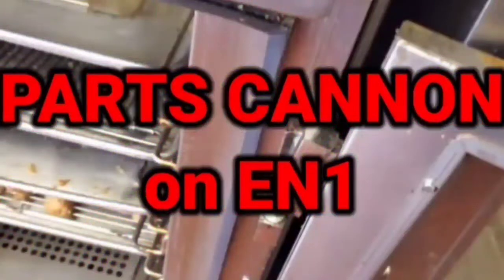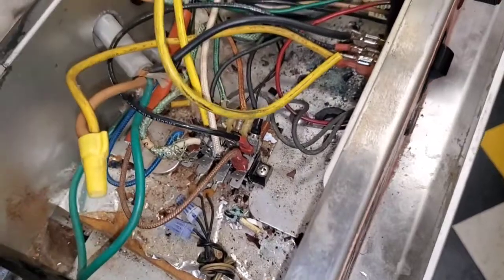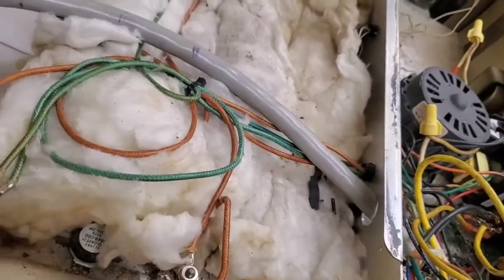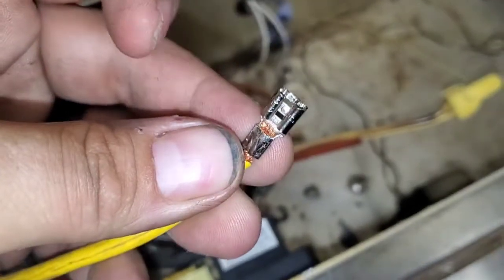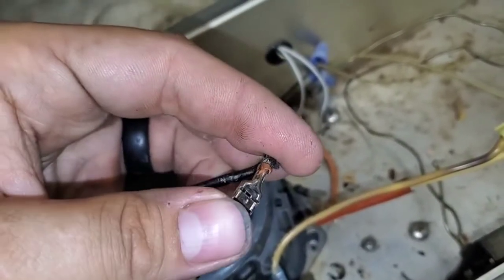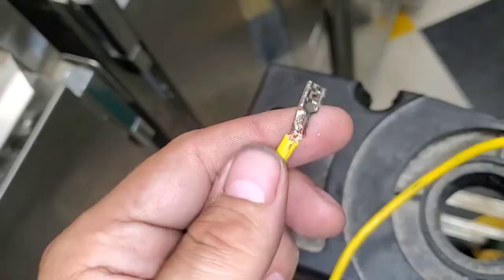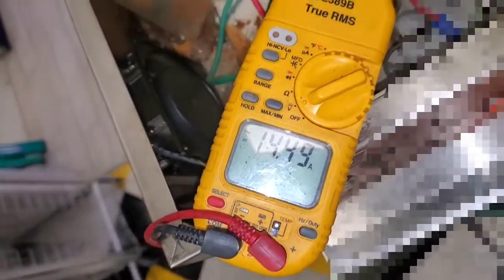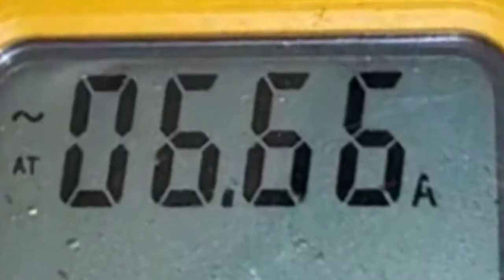How To Rewire A CresCor Power Switch To Stop Burning Up, After How Not To Wire One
a behind the scenes look at the art of insisting on wiring a circuit based on the schematic and then using all undersized wire and crap connactions because thats better than thinking for yourself